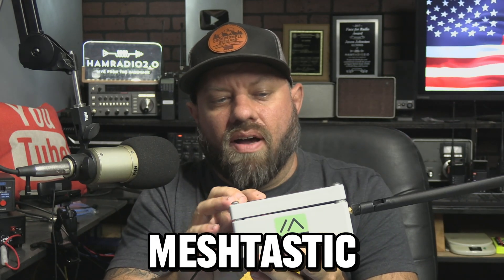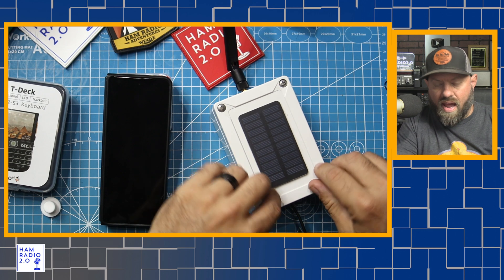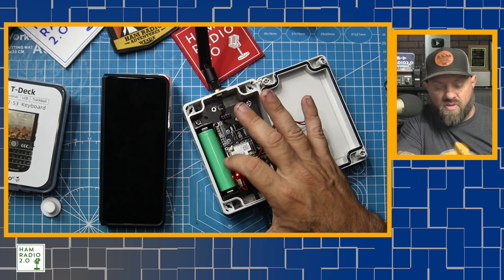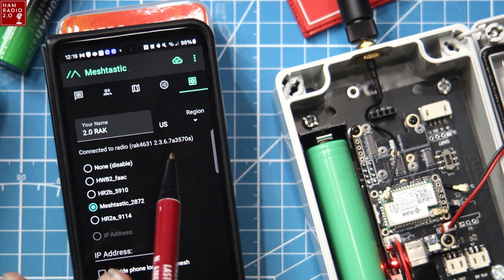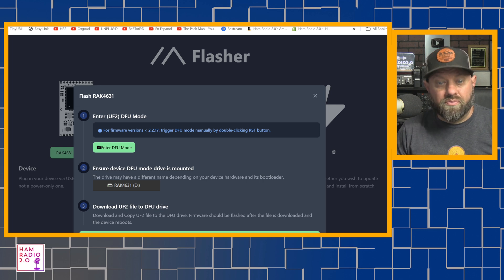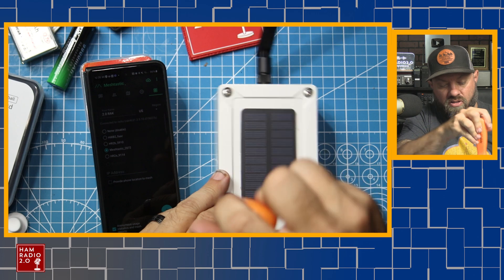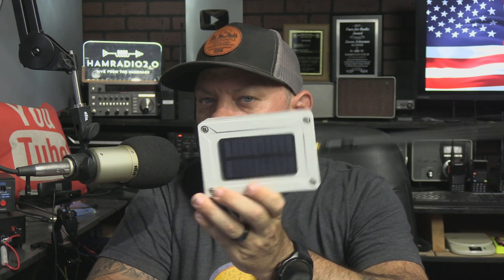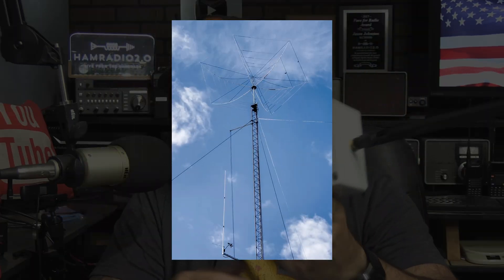Ultimate Meshtastic RAK Wireless Node Setup Guide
I picked up a new Meshtastic Node from Etsy that contains a RAK Wireless board and a weatherproof enclosure.  It is made to be deployed outside, maybe up on a tower or at a high point to increase range.  Let's take a look.

- check out their 3D Printing options for getting your own Meshtastic case printed.

Links in video:
--My Meshtastic Amazon Store
--Device in this video